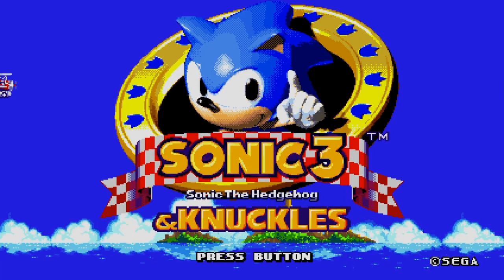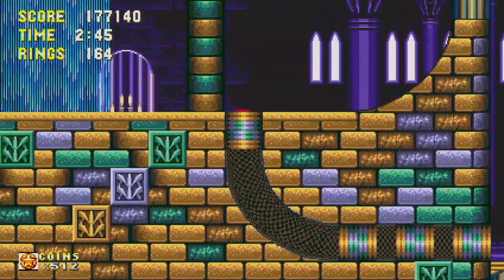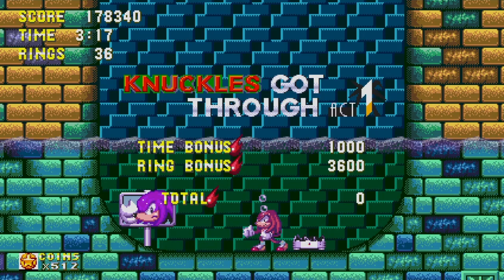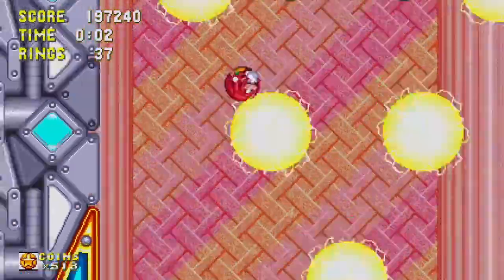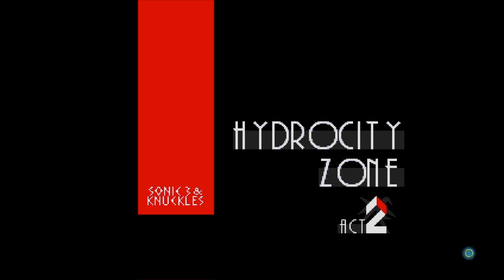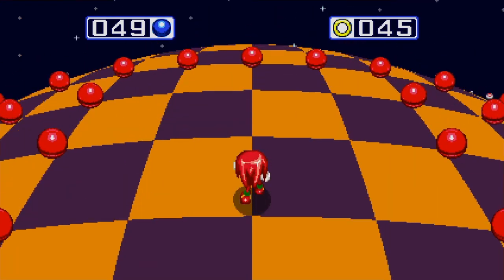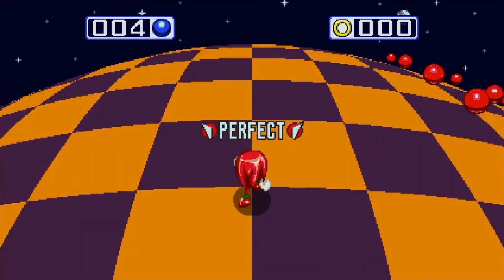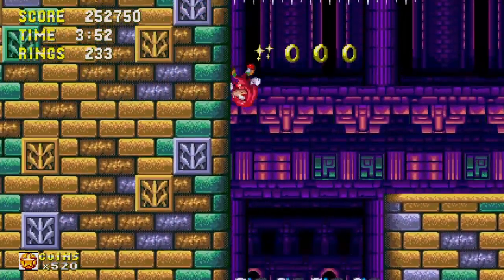Sonic Origins | Sonic 3 & Knuckles Gameplay Part 2 (Knuckles Playthrough)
Hello everyone. Broken Mike here & Welcome back to The Channel or Welcome along if you are New. Today I am back once again with some more Sonic Origins Gameplay & this is Part 2 of our Playthrough with Knuckles on Sonic 3 & Knuckles. If you guys do enjoy this video & enjoy my content, then Please do be sure to HIT That Like For Mike & HIT That Subscribe Button along with The Notification Bell to stay up to date with all things Gaming & all things BUW!!